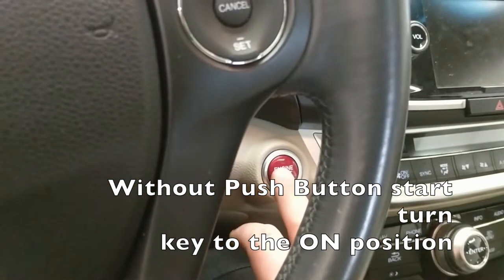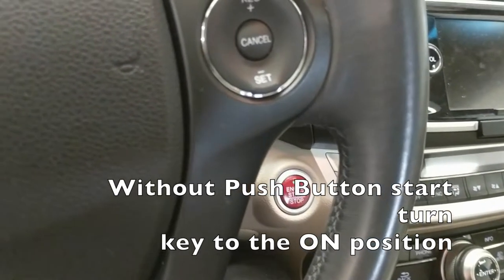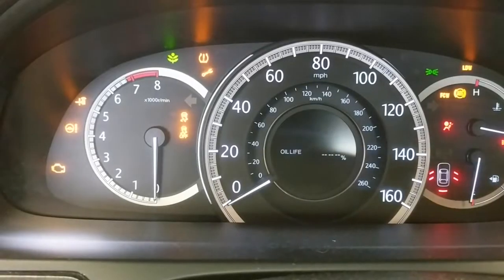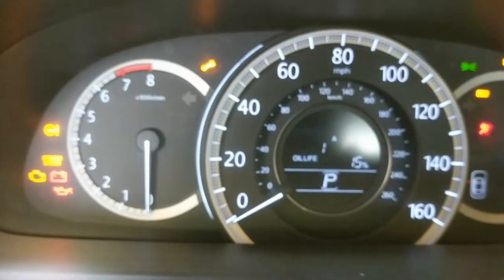2012 - 2016 Honda Accord Oil Life Reset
This video will show you how to reset the oil life on your 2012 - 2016 Honda Accord.  If your car just says SERVICE then follow the instructions in this video